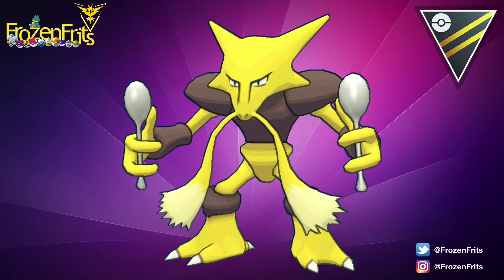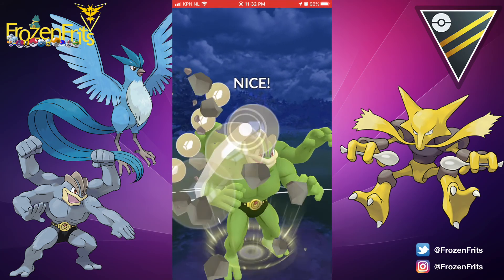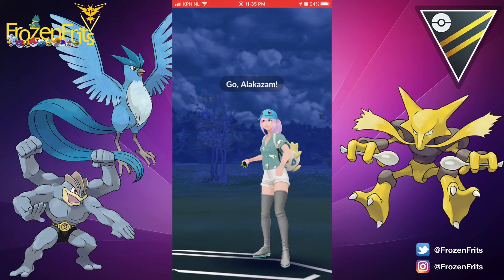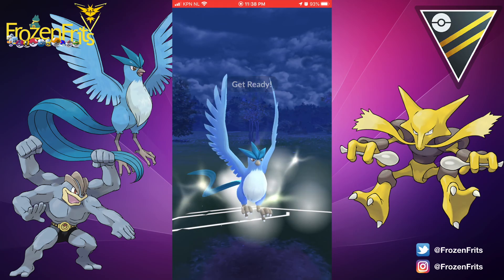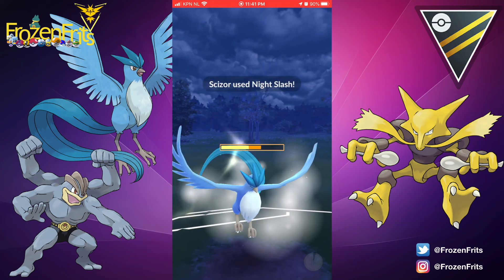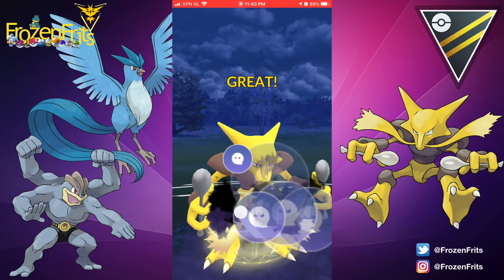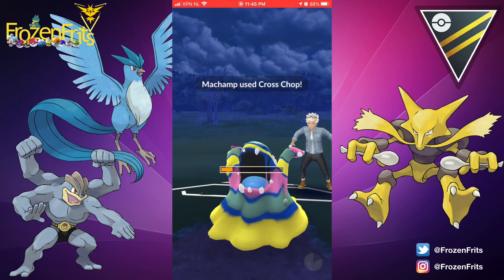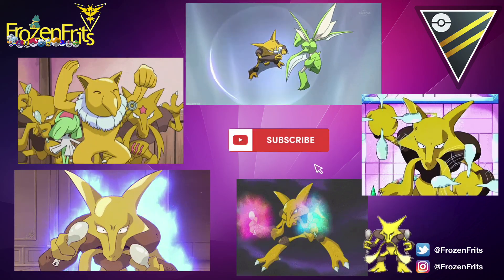How Good Is Alakazam In The Ultra League - Pokémon Go Ultra League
Today We Are Going To Battle With Alakazam One Of My Favarite Pokémon!
Alakazam With Counter, Fire Punch, Shadow Ball
Machamp With Counter, Cross Chop, Rock Slide
Articuno With Ice Shard, Ancient Power, Icy Wind

And The Background Music Comes From Rolemusic